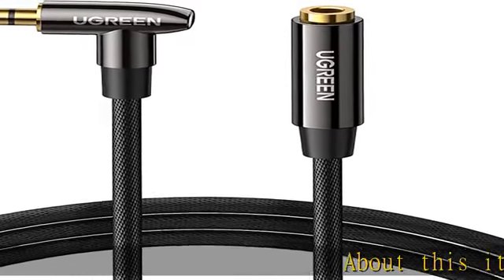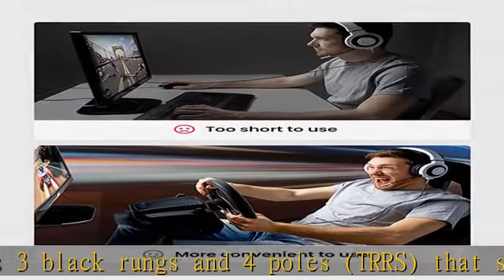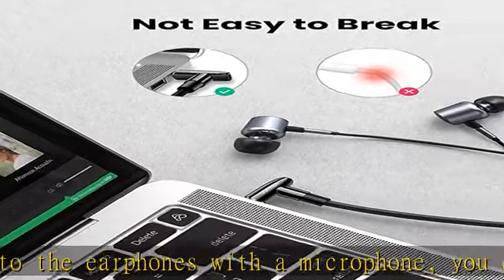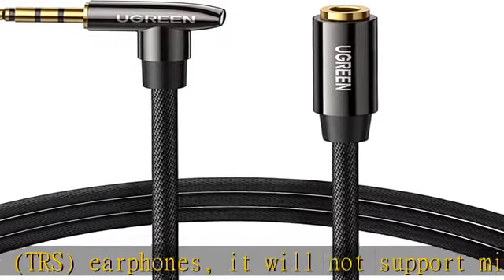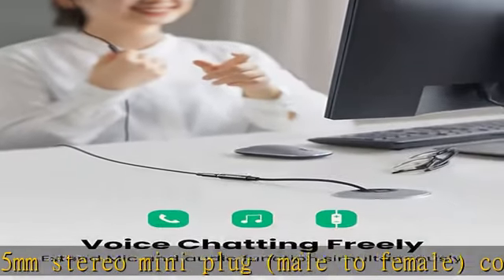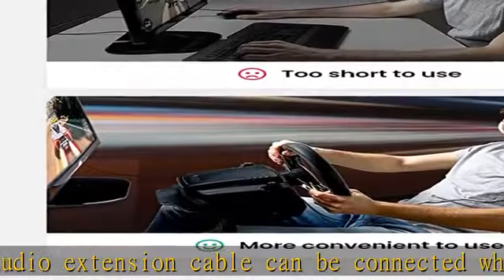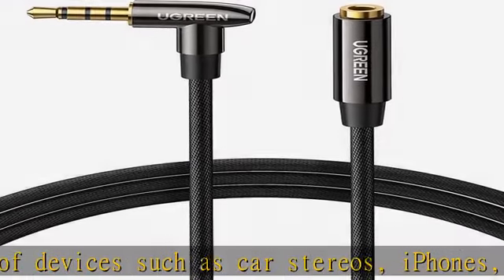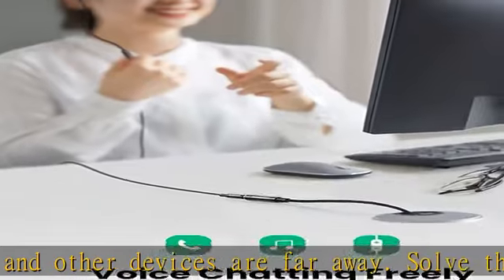UGREEN 3.5mm オーディオ延長ケーブル 4極TRRS イヤホン 延長コード 3.5mm 延長 4極 ナイロン編み 車 AUX iPhone Android スピーカー テレビ ヘッドセット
UGREEN 3.5mm オーディオ延長ケーブル 4極TRRS イヤホン 延長コード 3.5mm 延長 4極 ナイロン編み 車 AUX iPhone Android スピーカー テレビ ヘッドセットなどに対応 1m